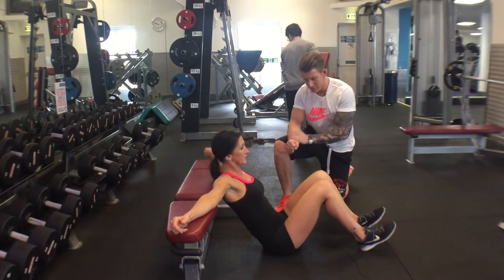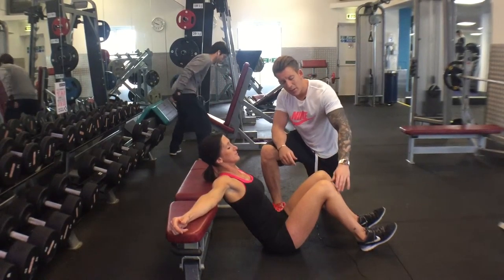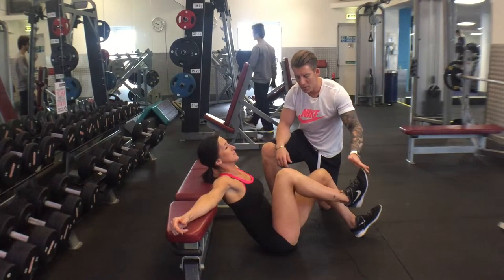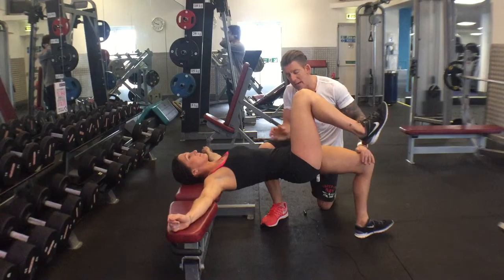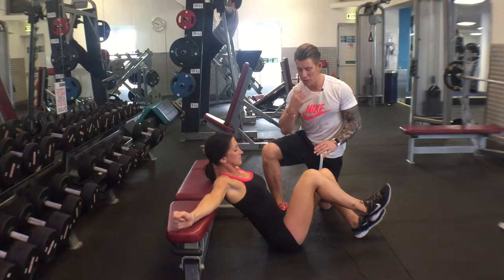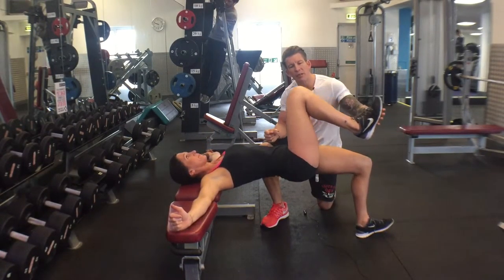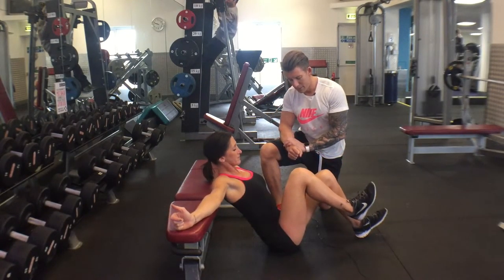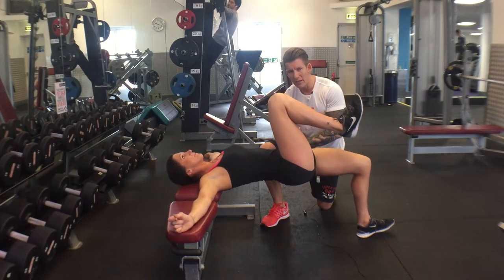Single leg hip thrust